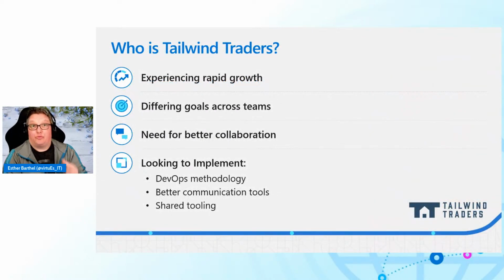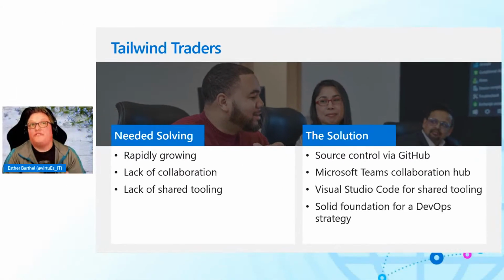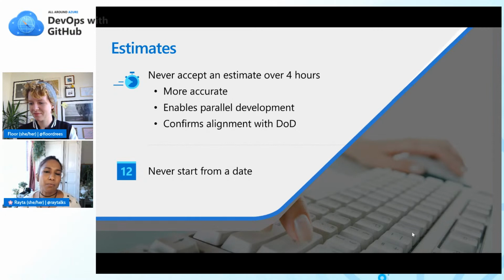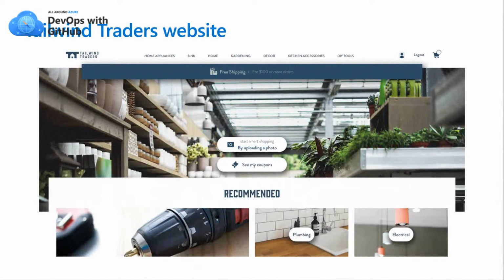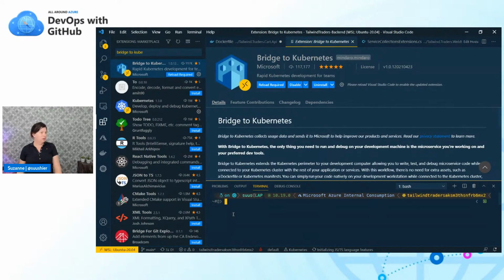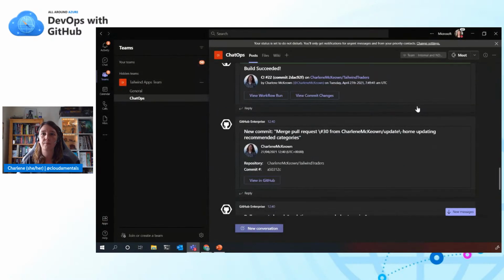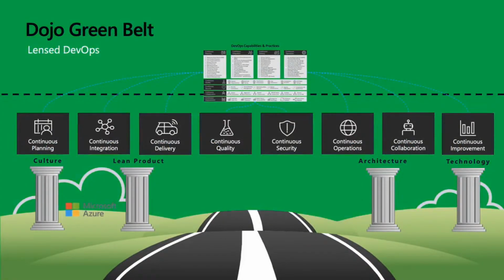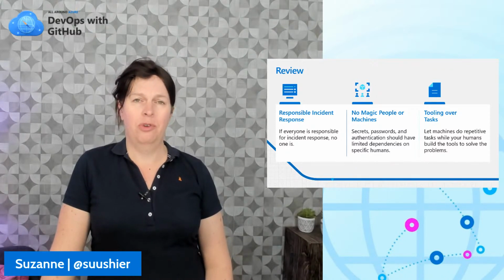All Around Azure: DevOps with GitHub- Europe and Africa Airing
Learn more about developing operations with GitHub. In this single-day event, we will cover all topics around operations and open source. No matter your time zone, you can attend the event or stream on-demand at your convenience.